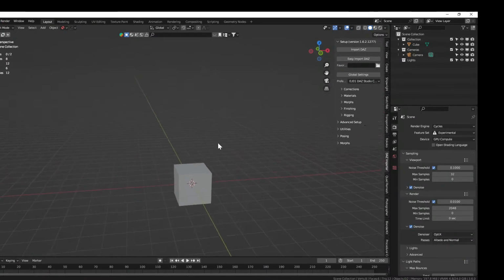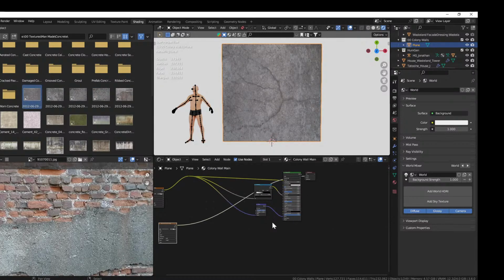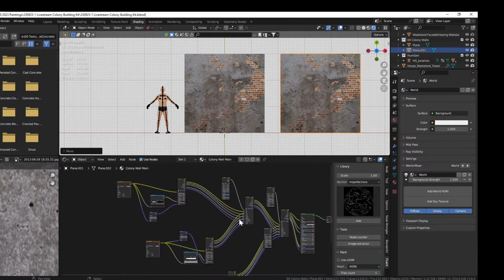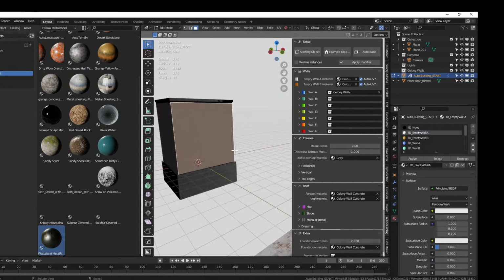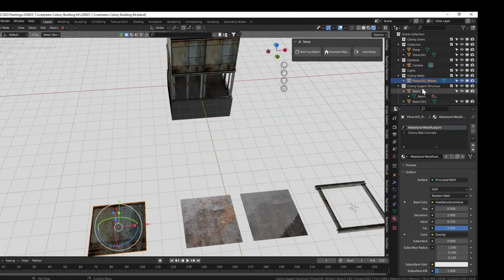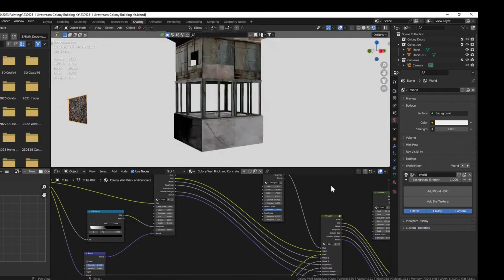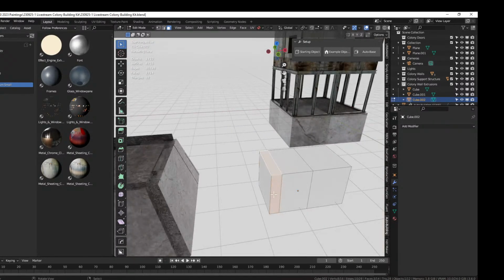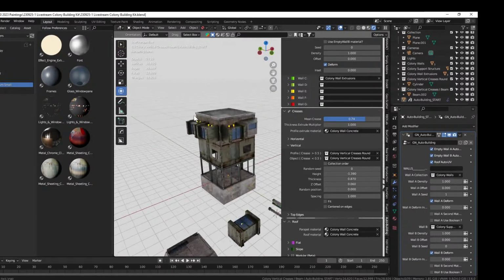Making a Sci-Fi Building Kit in Blender